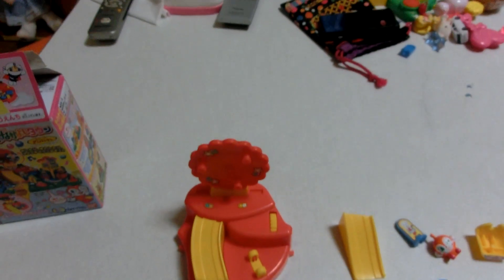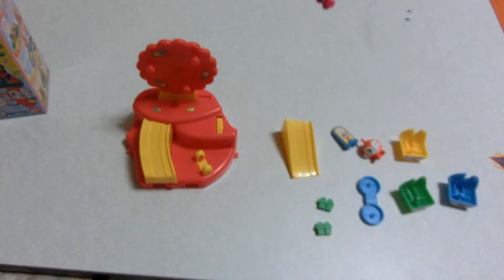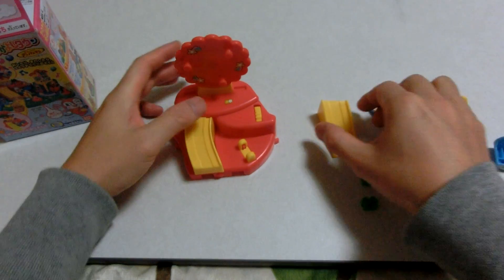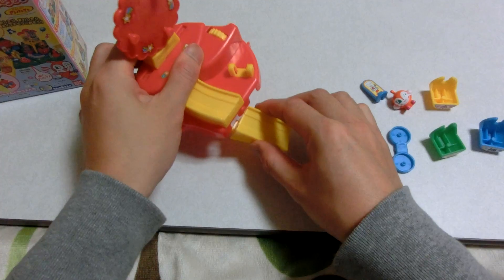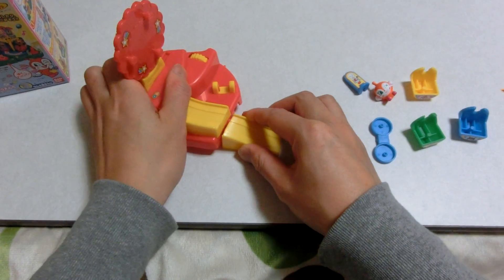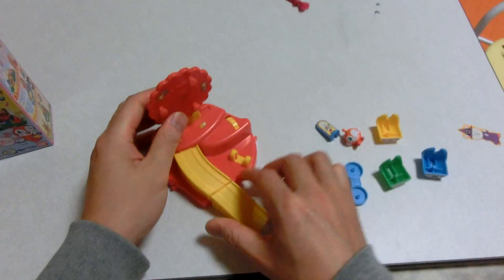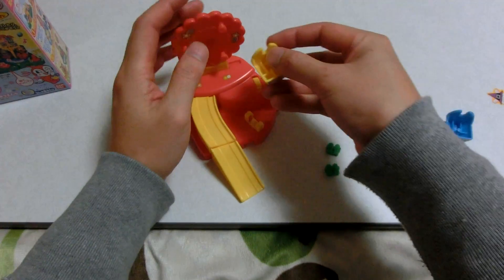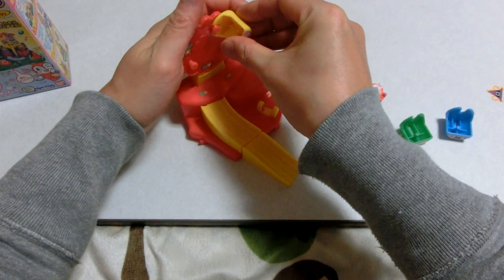【食玩】ドキンちゃんとゆうえんち・Dokinchan and amusement park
アンパンマン関連の食玩です。
このシリーズは1から4まで四種類あります。
これはその3番です。すべてがそろうと全部繋げることができます。
動画の中でシールを貼り付けるシーンははぶいてあります。
【食玩】アンパンマンおやつソーセージれっしゃでおでかけシール・sticker

It is an Anpanman-related candy toy
Four kinds of this series exists from 1 to 4.
This is the No. 3.
All can be connected if all gather.
The scene which sticks a seal in an animation is excluded.